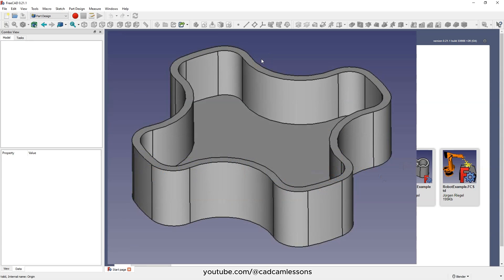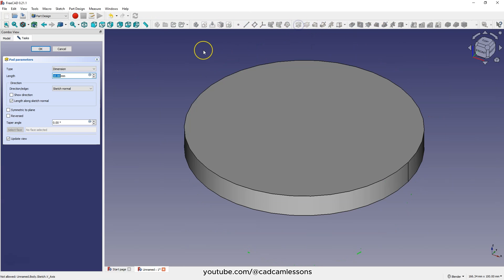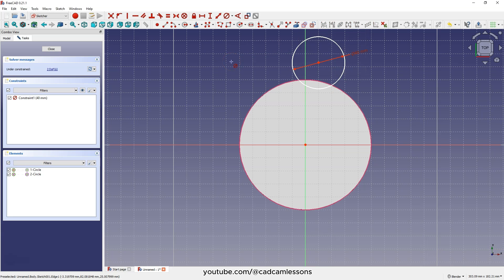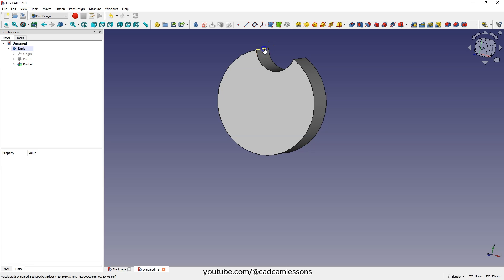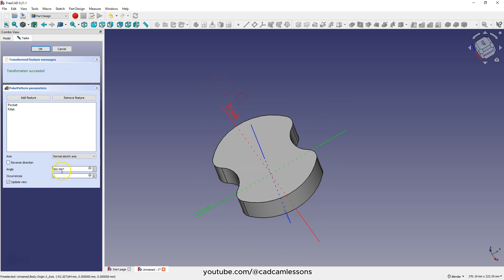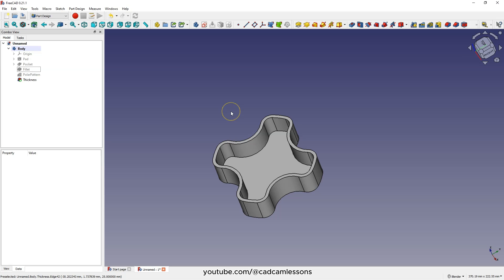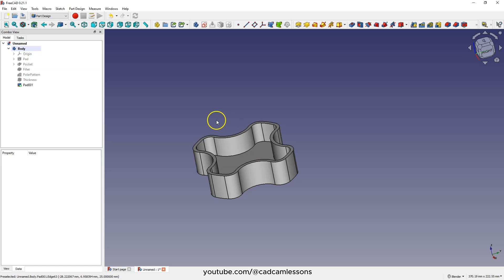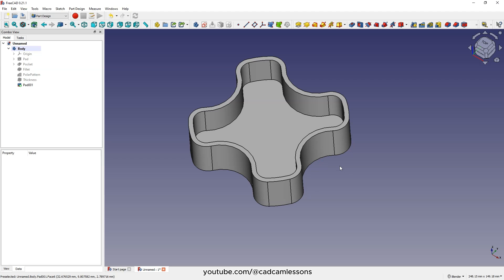FreeCAD Extruding a Face of a 3D Solid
In this video you will learn how to extrude based on the face of a 3D solid.